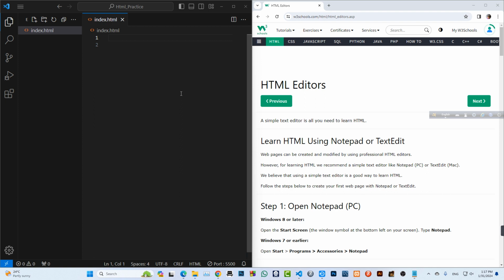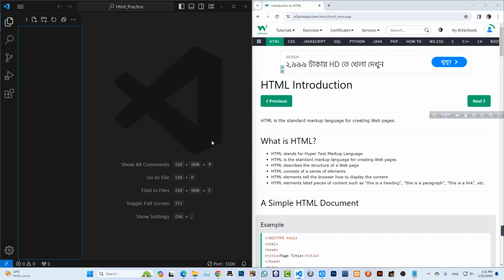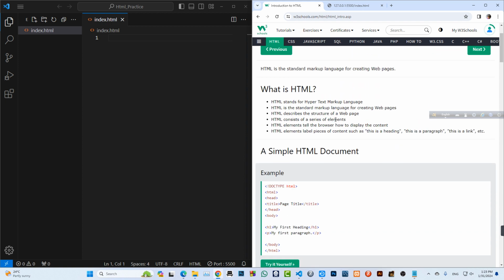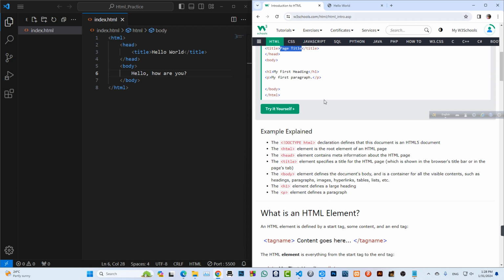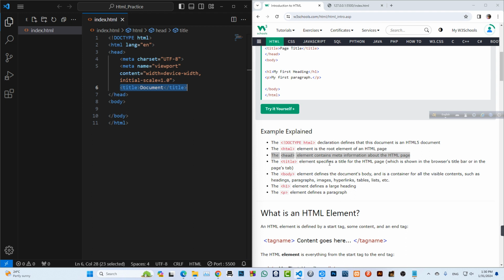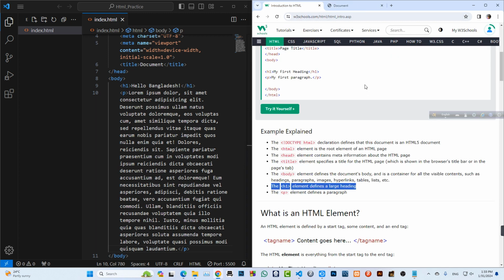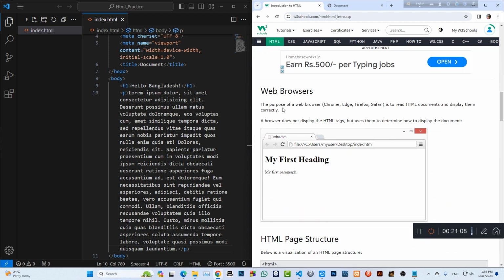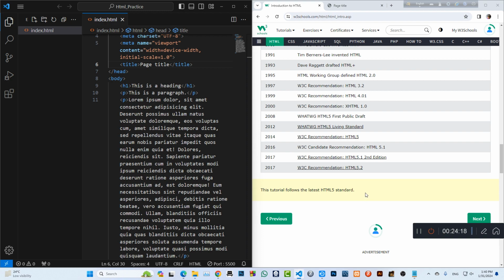Basic html learning tutorials | Olive IT Solution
Hello friends how are you all? Today I am here with a new tutorial video based on html named "basic html learning tutorials from olive it solution". here you can find the basic concepts of html coding. If you are trying to enhance your web design/web development skill set you must need to follow our video tutorials regularly. You can learn html, Html basic from olive it solution, learning from olive it solution, Effective tutorial from olive it solution, html tutorial for beginners, learn html, olive it solution, css from olive it solution, web design, olive IT Solution, html tutorial, introduction to html, freelance web designer olive it solution, web development, web development tutorial,  html basics,  html for beginners, coding for beginners olive it solution,html5 tutorial, css tutorial, java language olive it solution

html course english
html course bro code
html course 2023
html course for web development
html tutorial for web development
learn html for web development
html full course for web design
html full course in hindi for web development
html hablu programmer
html full course hsc
html crash course bangla
web development full course bangla
css anisul-islam
css full course bangla
css bangla tutorial
html anisul-islam

Basic html learning tutorials | how you will learn html in this video | Olive IT Solution